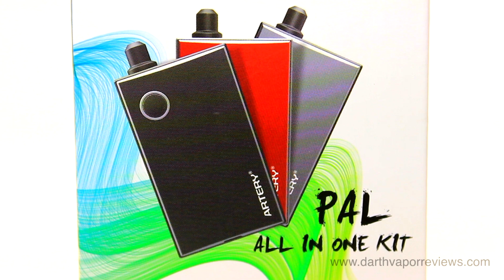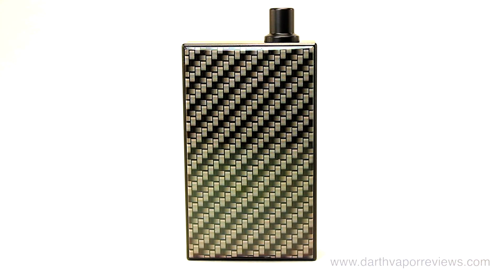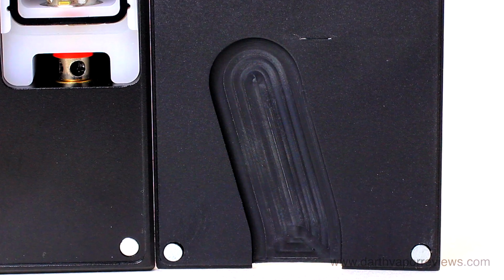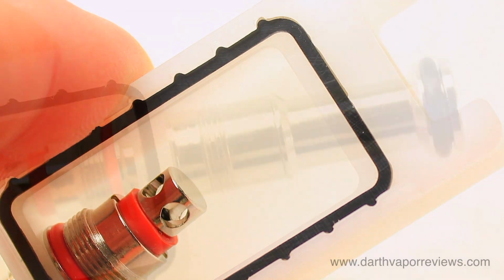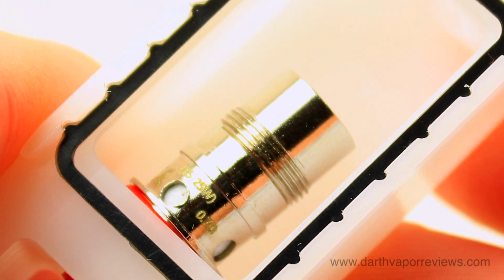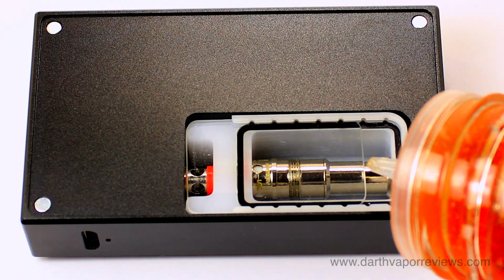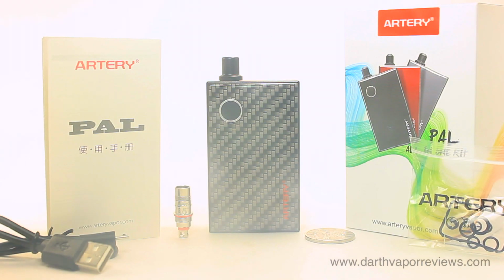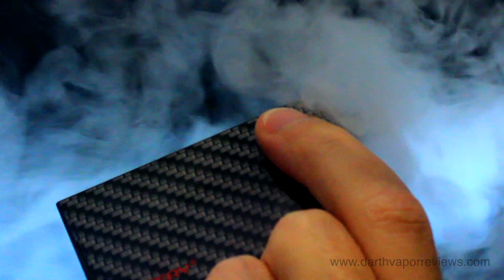Artery PAL AIO | Mod Starter Kit Review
An unboxing. how-to and review of the Artery PAL All-In-One Starter Kit. The PAL is a 1200mah, slide-filling mod with a 3ml e-liquid capacity.

Connect with Darth Vapor Reviews